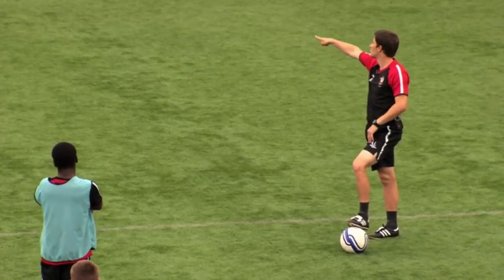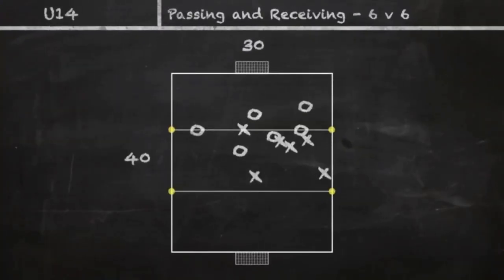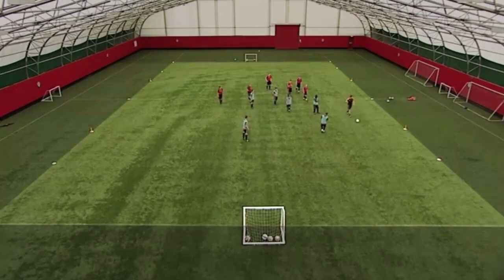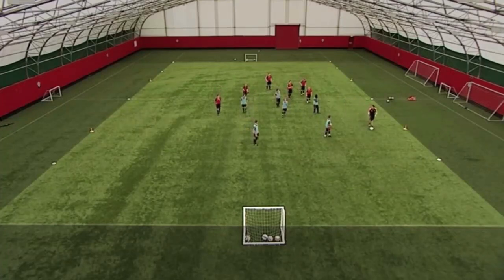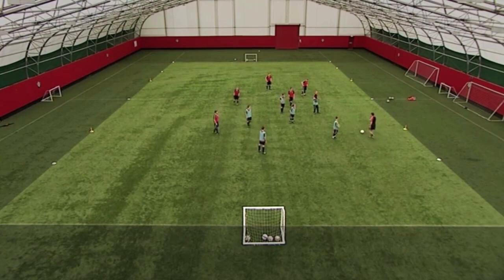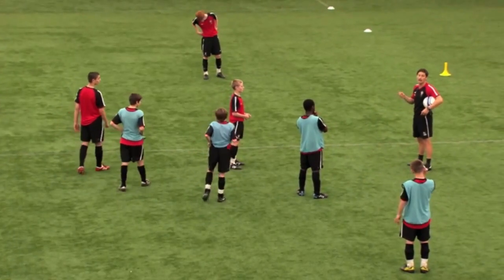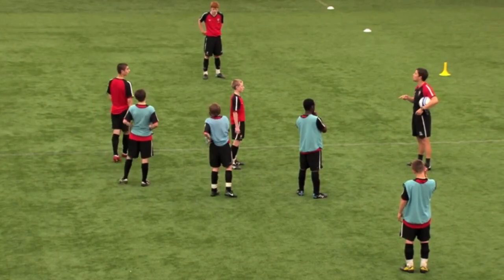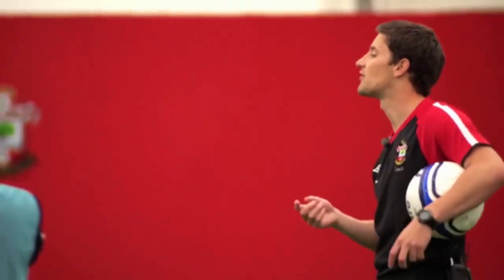Passing and Receiving 'Thirds' Game ⚽️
Passing and Receiving 'Thirds' Game (9-12) ⚽️

Coach your players how to receive side on with an open body shape whilst using combinations to play through the thirds and attack.

NEW!